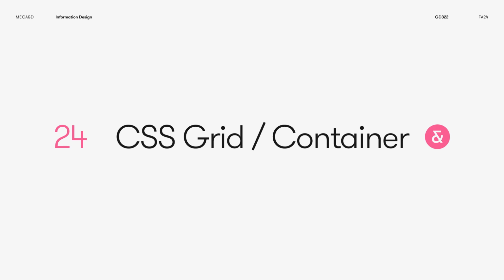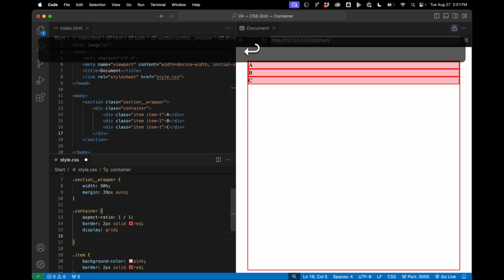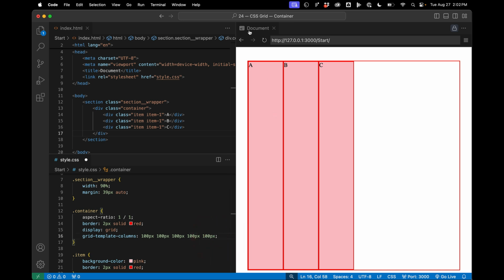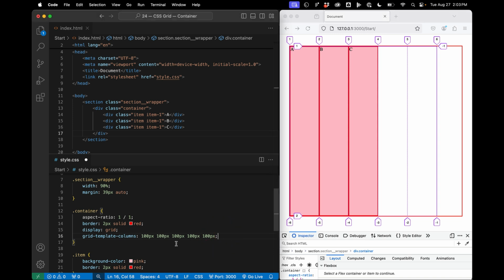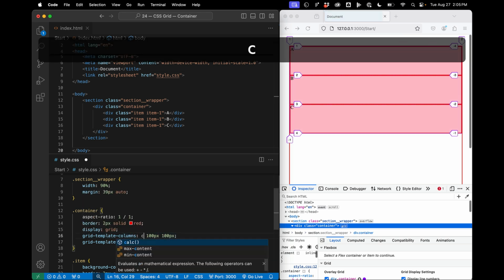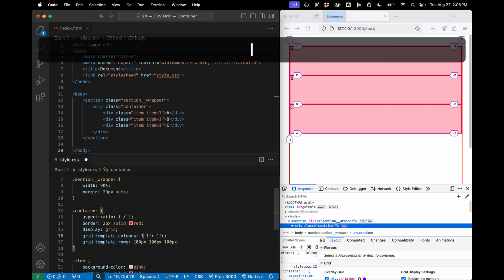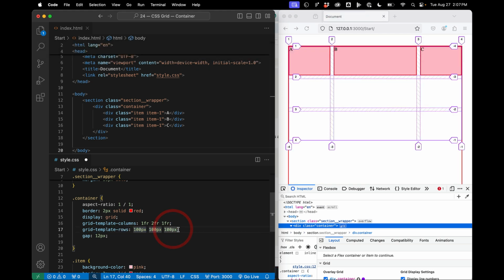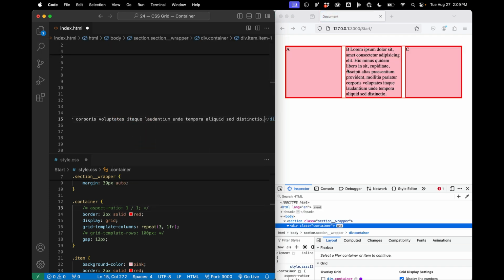24 — CSS Grid — Container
This video introduces the basic parameters you set when creating a CSS grid container.  It is part of a series introducing HTML and CSS fundamentals to beginners.

00:00 - Introduction
00:05 - Setup
00:47 - Display Grid
03:48 - Mixing Units & fr
05:22 - Gap
06:01 - Repeat Function
06:30 - Height adapting to content